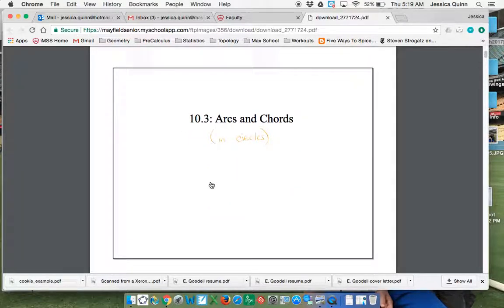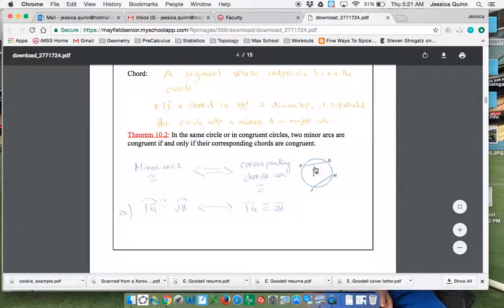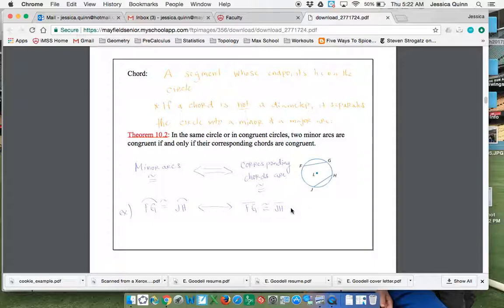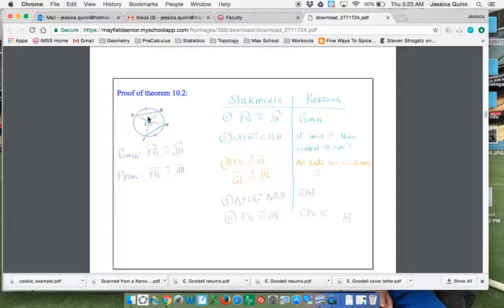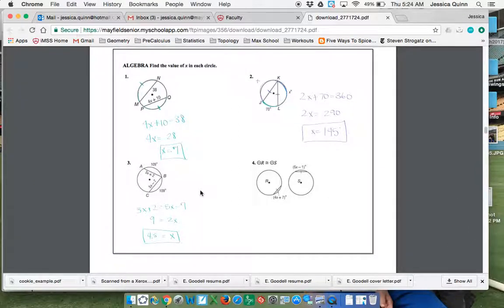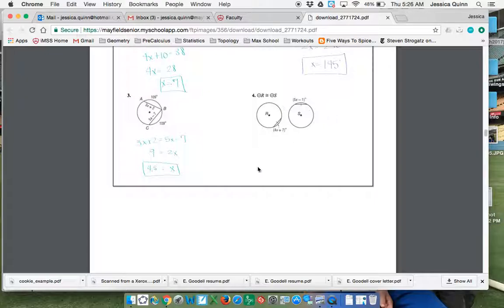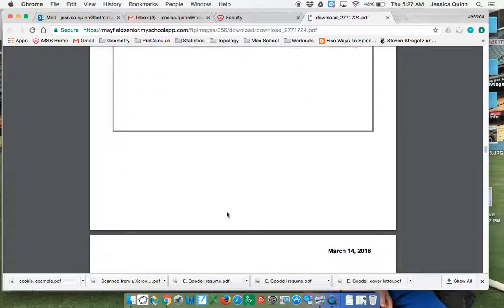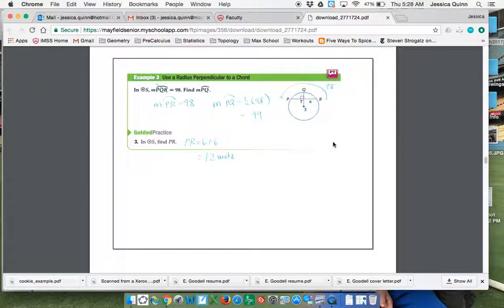Geo Notes 10.3 Part One